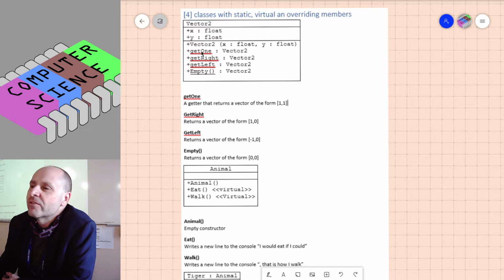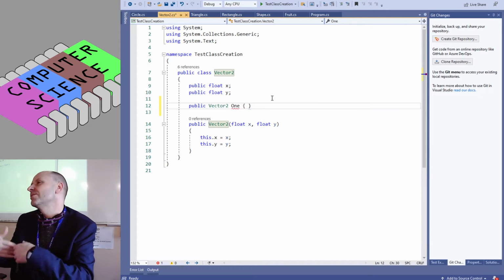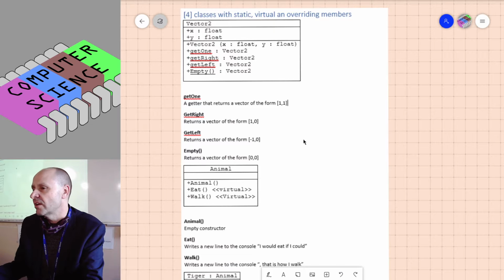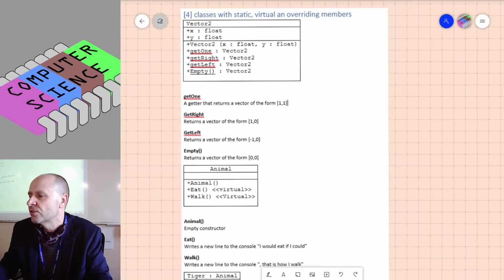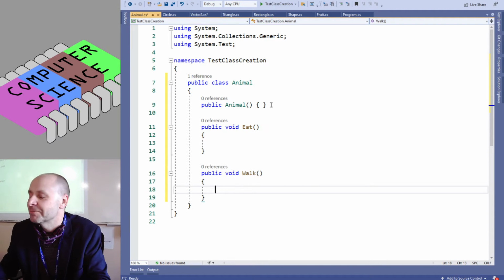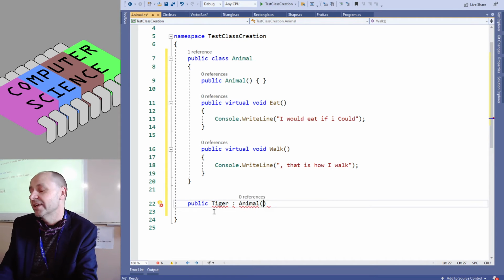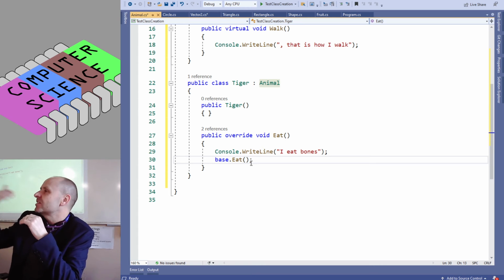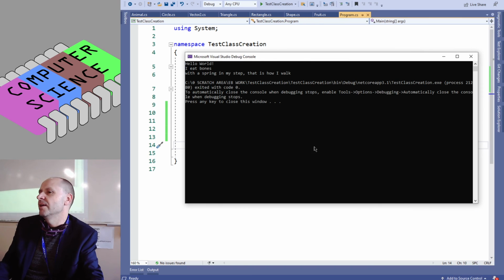implementing classes with static and virtual members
Takes you through implementing classes with static getters and methods